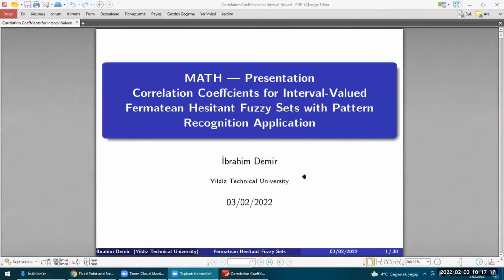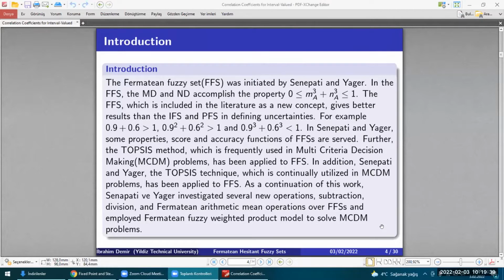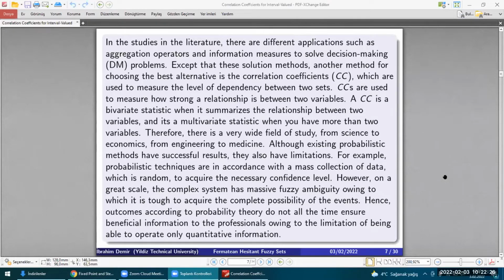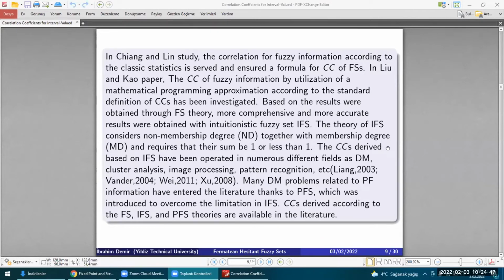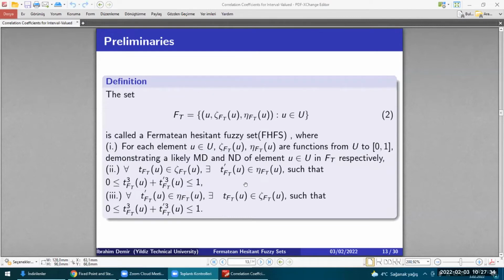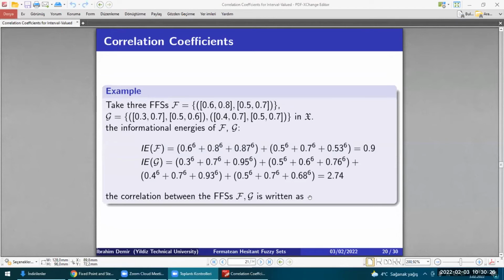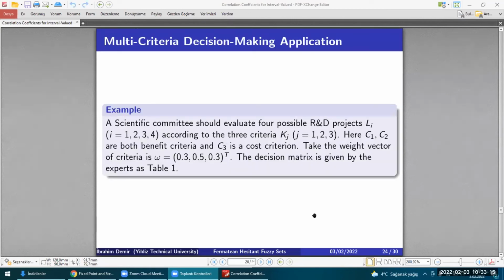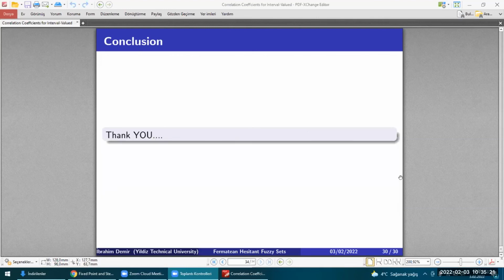MATH2022 - Correlation Coefficients of Interval-Valued Fermatean Hesitant Fuzzy Sets, Ibrahim Demir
Correlation Coefficients of Interval-Valued Fermatean Hesitant Fuzzy Sets with Their Application, Ibrahim Demir